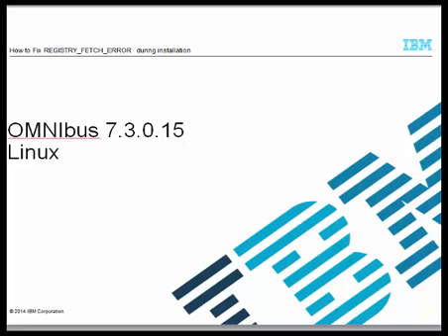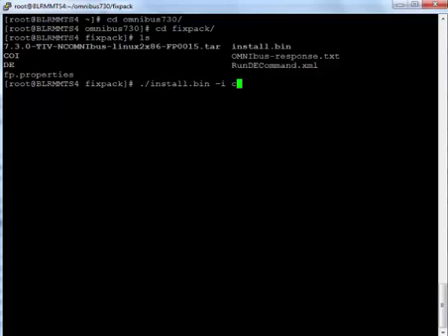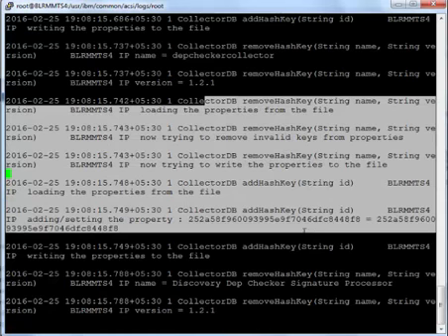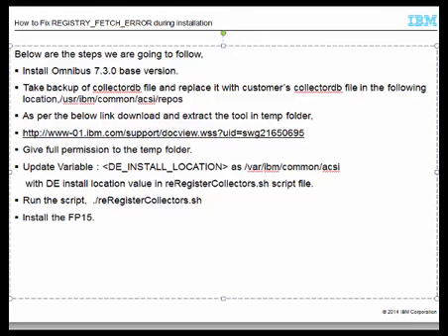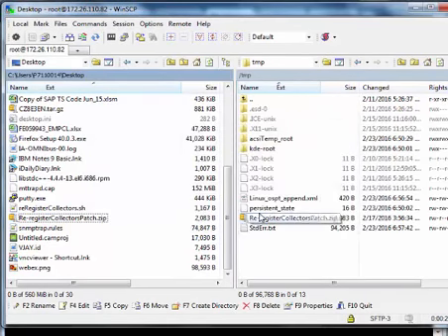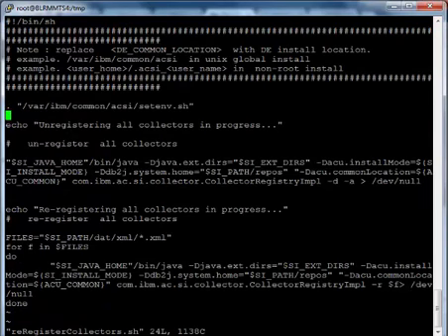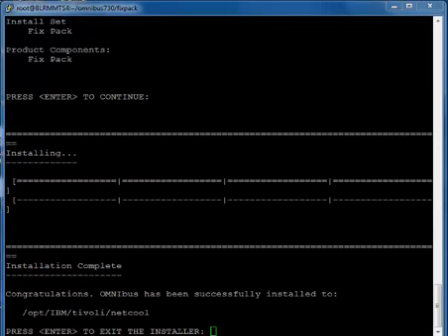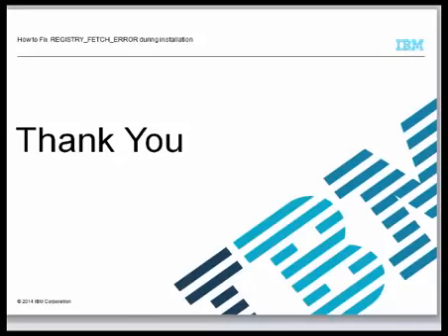Netcool Omnibus : How to fix the REGISTRY_FETCH_ERROR in Omnibus 7.3.0 FP15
_x000D_
_x000D_